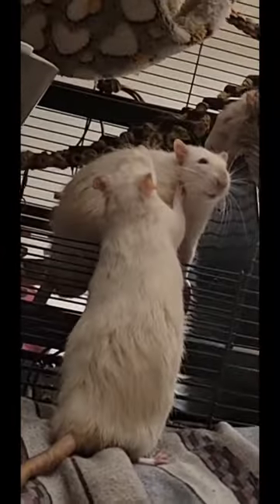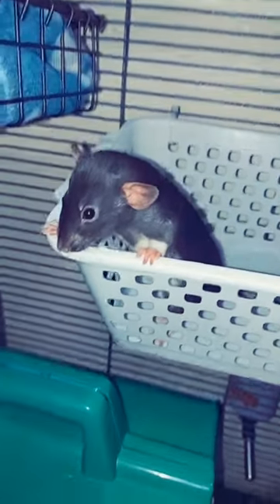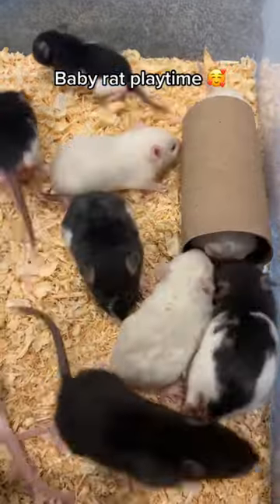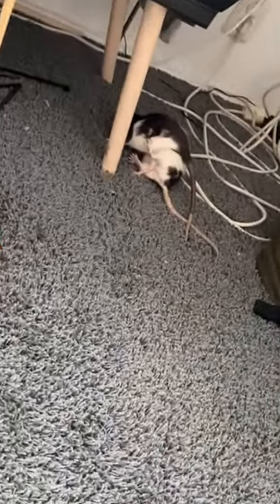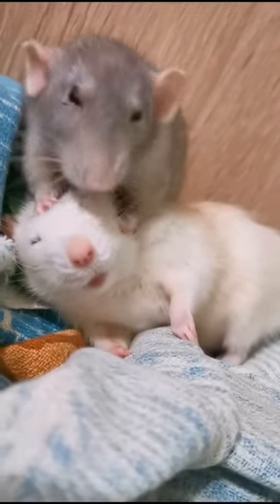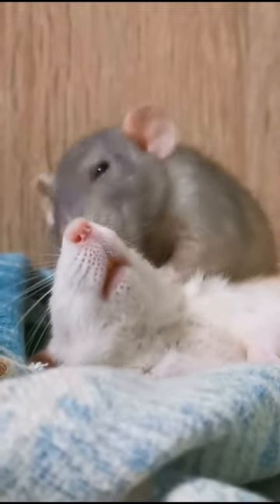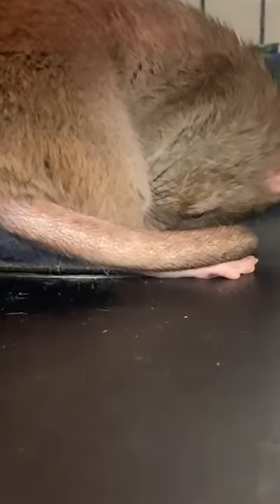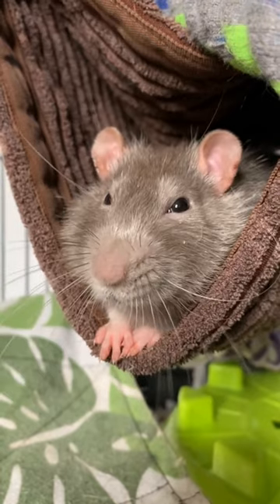How Do Rats See the World? A Look Into Your Rat's Eyesight! 👀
Rats rely on various senses to navigate their environment. Smell, touch, hearing, and sight are all important for them to get around. In this video, we're taking a closer look at the rat's eyes. Do they have good eyesight, and how do their eyes differ from ours? Find out in this video!